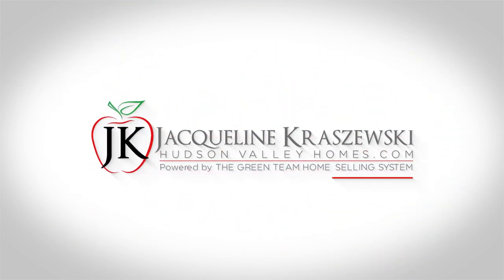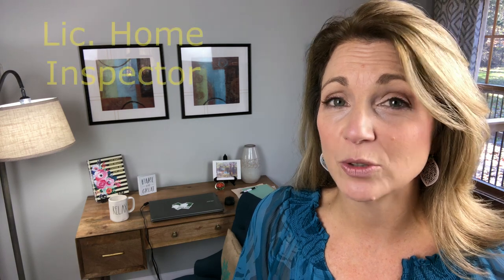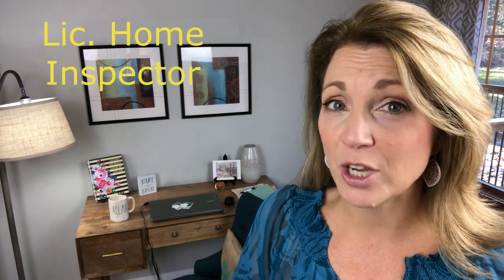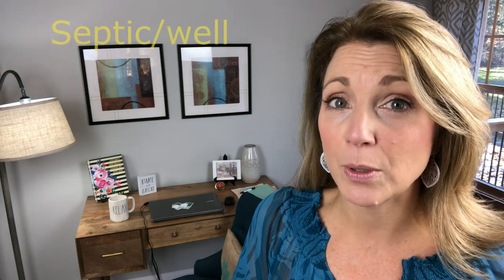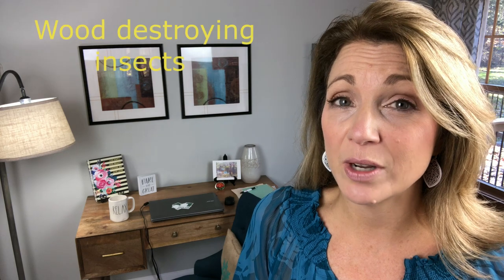Home Inspection Tips for Buyers: Home Inspection Process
I'm a full time realtor in Warwick, NY and work throughout the Hudson Valley.  I am wife to an all around awesome guy, and love all things to do with interior design, chocolate and wine. Major NY Yankees fan and have 2 amazing kids and one crazy airedale terrier who normally starts barking the second I get on the phone!